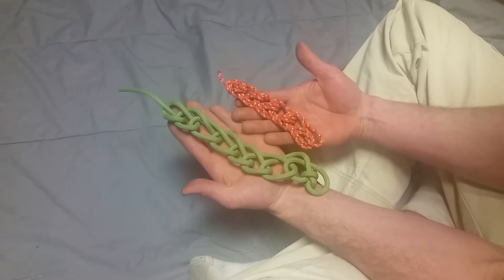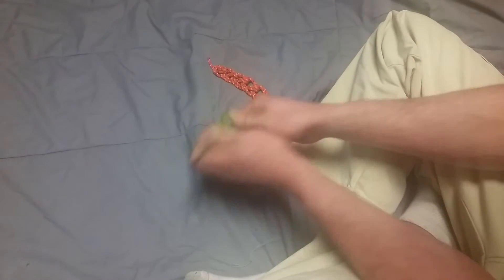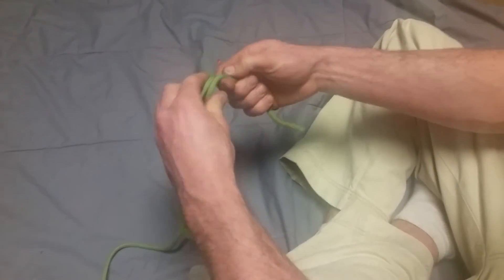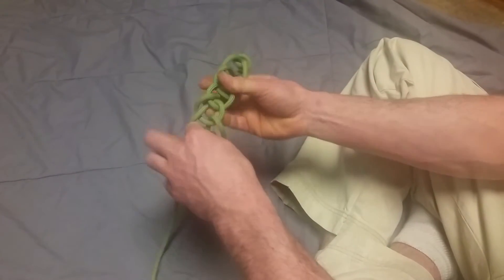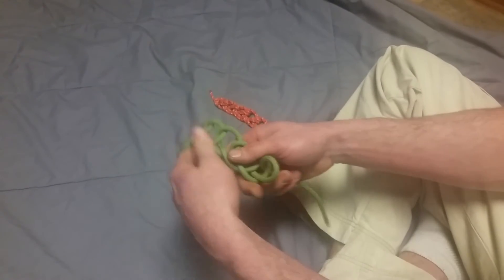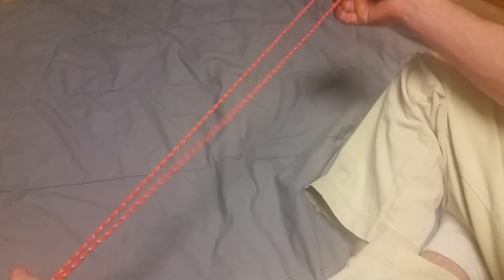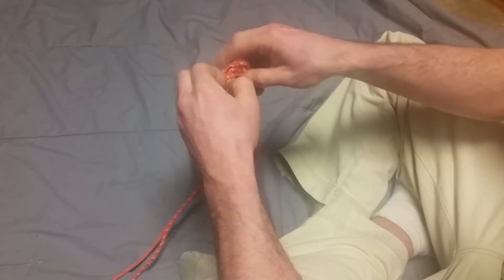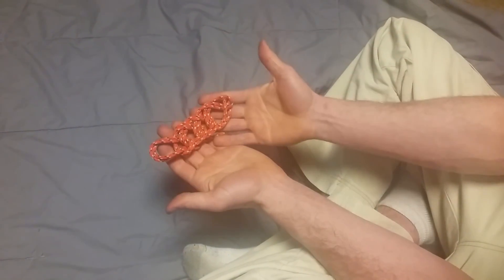How to tie a DAISY CHAIN for rope storage